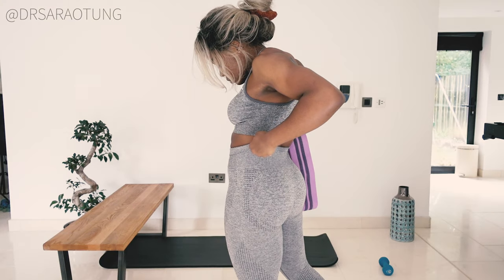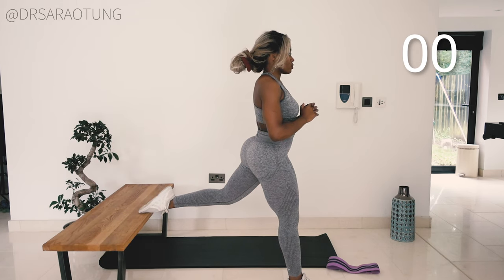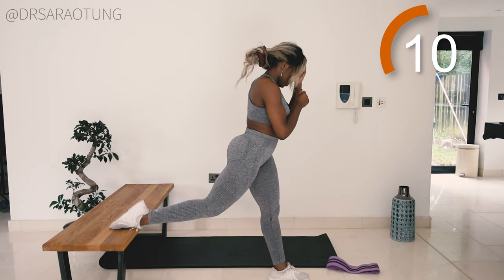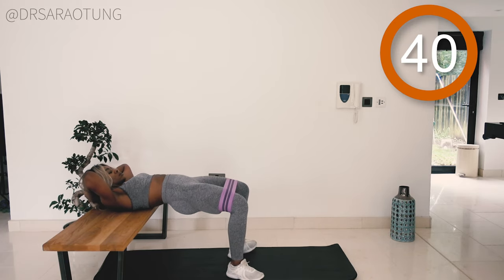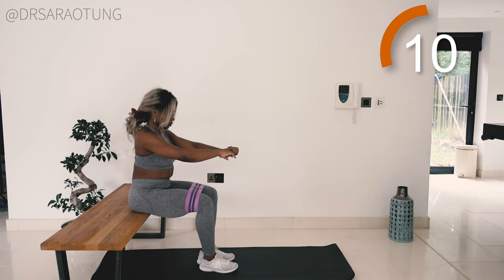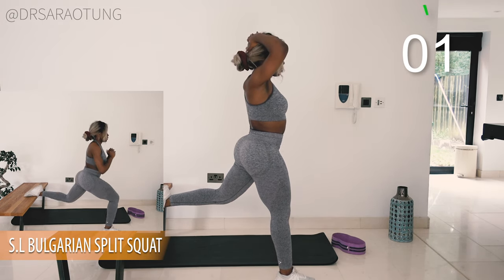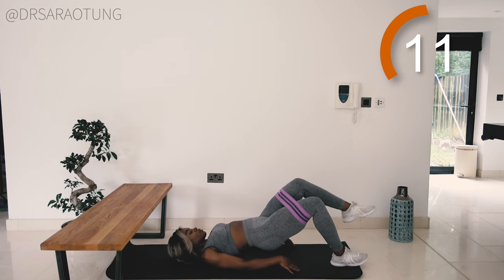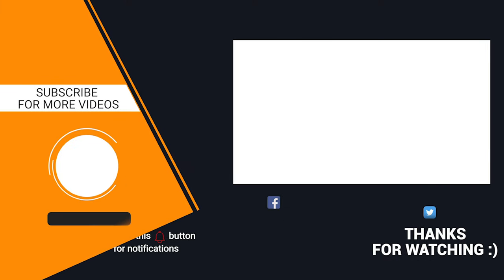10 MIN BIGGER THIGHS WORKOUT - No Jumping/No noise!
Today we are focusing on the hamstrings and glutes!